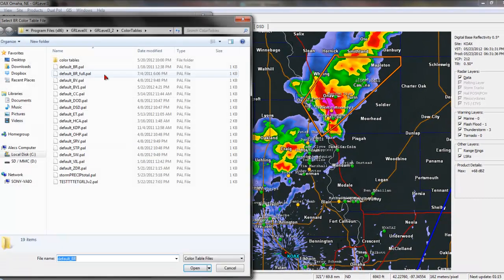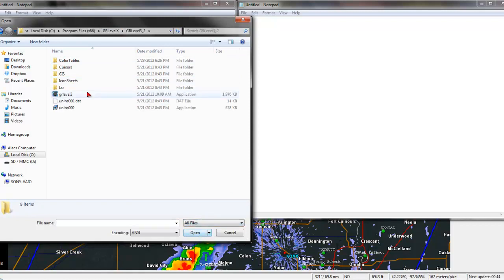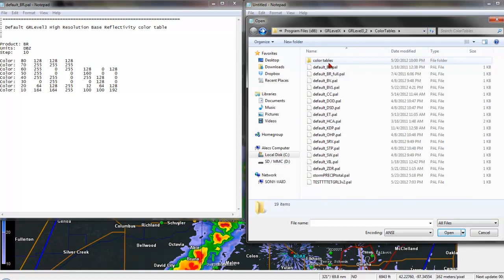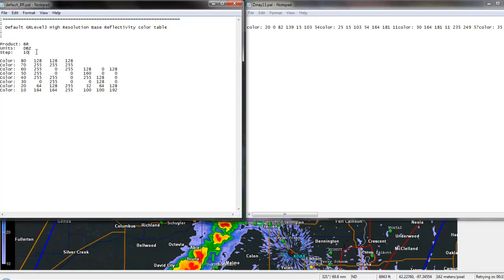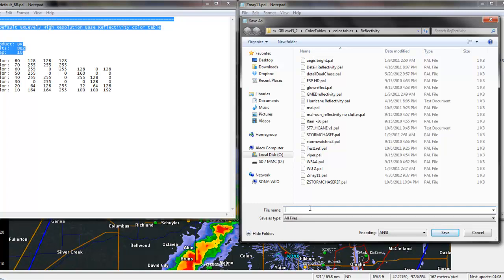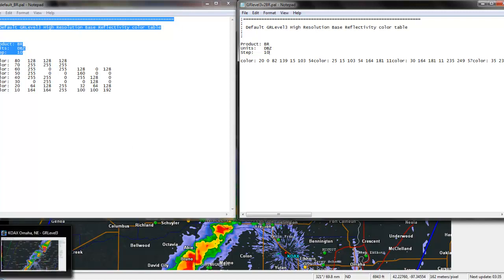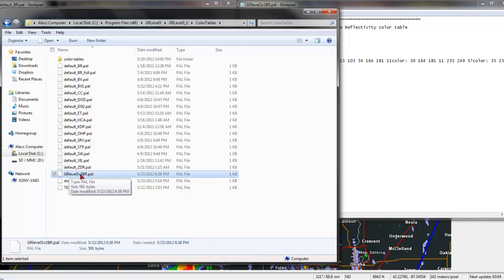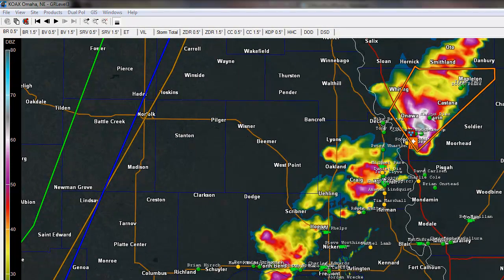Make your GRlevel3 color tables work in GRlevel3v2!!!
Simple tutorial on how to make your color tables work in GRlevel3v2